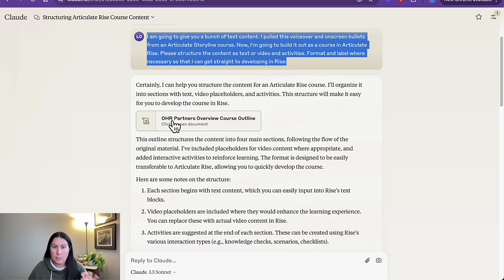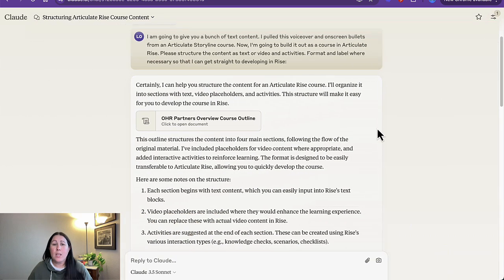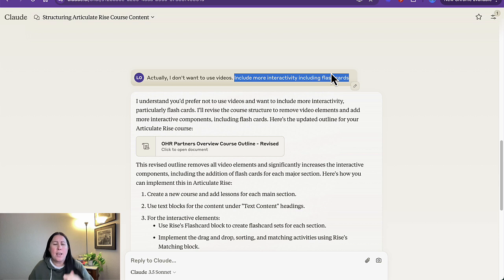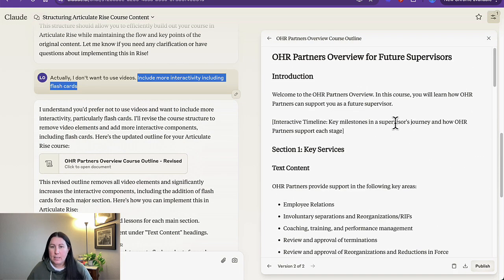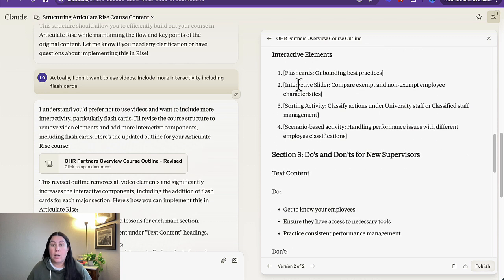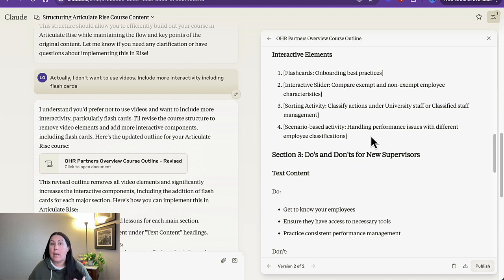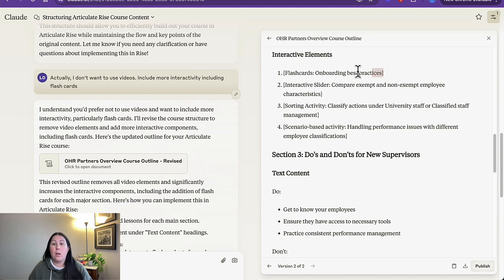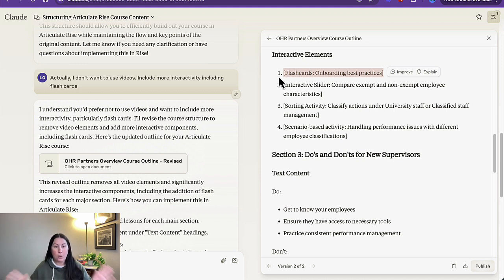Converting Storyline to Rise Using AI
I used AI tool Claude to help convert an Articulate Storyline course to Rise. I dumped the content from Storyline into a Word document, then uploaded the content to Claude with instructions on interactivity in Rise. Check it out. Generative artificial intelligence was a big help, especially with the outline and activity suggestions.